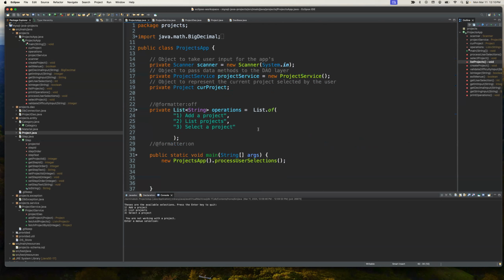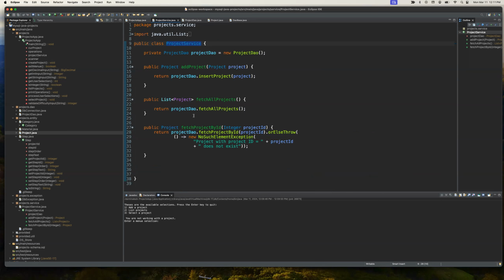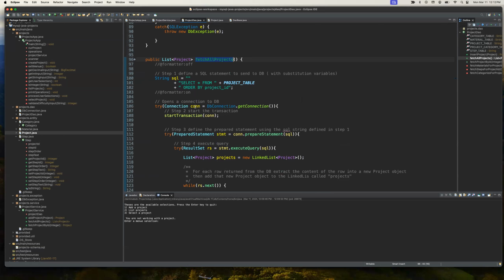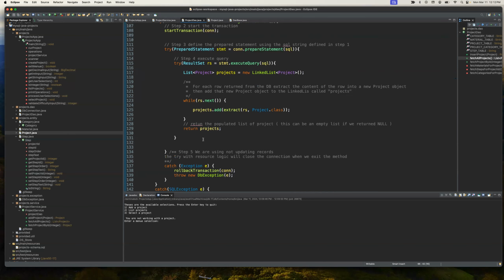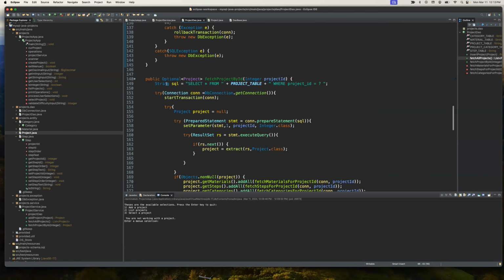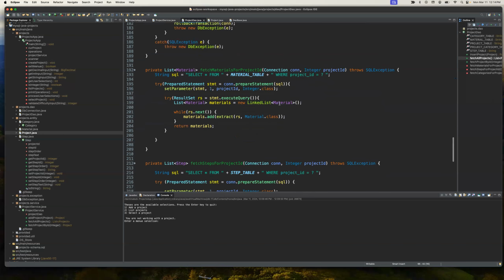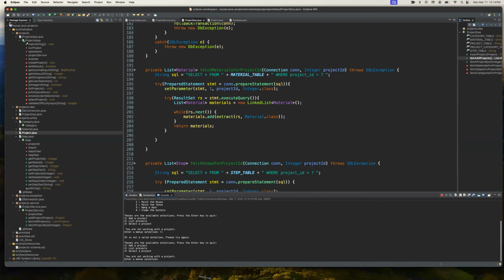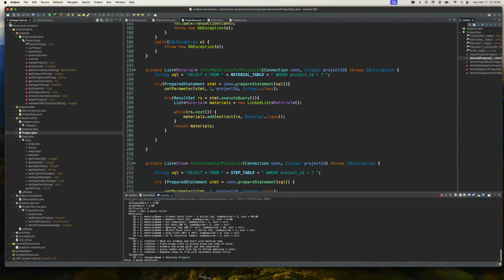Week10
Adding list and select project functionality to menue app